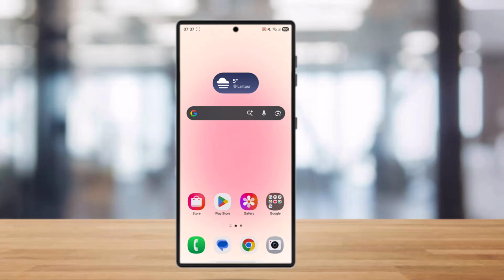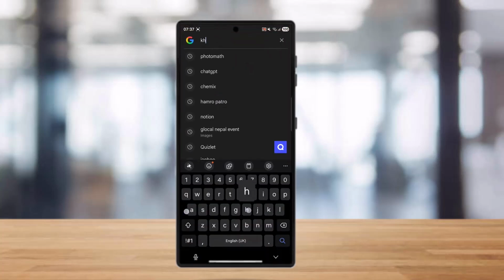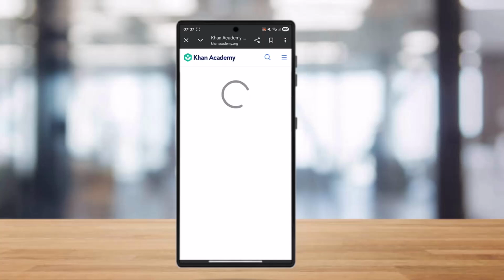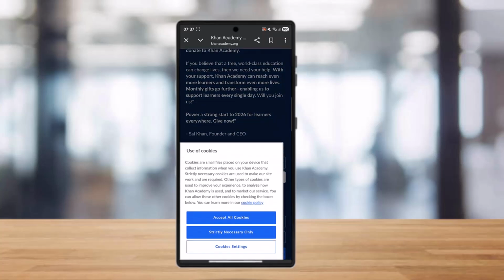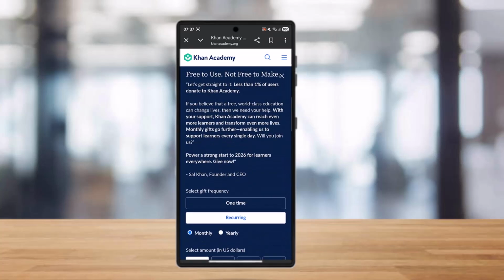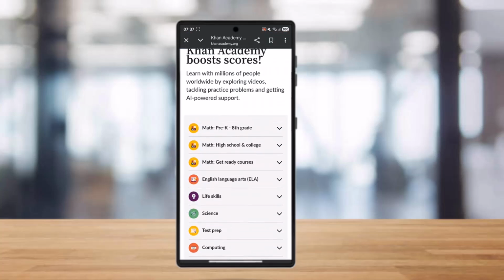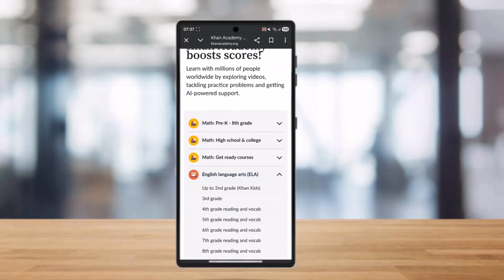How To Track Progress In Khan Academy !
In today’s video, we’re going to show you how to easily track your learning progress on Khan Academy. Whether you're a student trying to stay consistent or a parent monitoring a child’s performance, this guide will help you understand all the important tracking features available. So without wasting any time, let’s dive straight into it!

First, to start tracking your progress, you need to visit Khan Academy and create your own account. Having a personal account is essential because it allows the platform to record your activity, achievements, and learning patterns. Once your account is set up, you’re ready to explore the progress tracking features.

Next, head over to your learner’s homepage and click on the “Progress” tab. This is where all your learning data is stored. You’ll be able to see detailed personal stats such as the number of minutes you’ve spent learning, your activity log, and your skill levels across different subjects.

Additionally, if you’re a parent or teacher, you can access dashboards designed specifically for monitoring students or children. These dashboards provide insights like mastery goals, assignments, and activity reports, helping you better understand performance and areas that need improvement.

Finally, you can use filters such as date range to get a more detailed view of your learning patterns, including exercise time and skill proficiency. This makes it easier to stay on track and set goals.